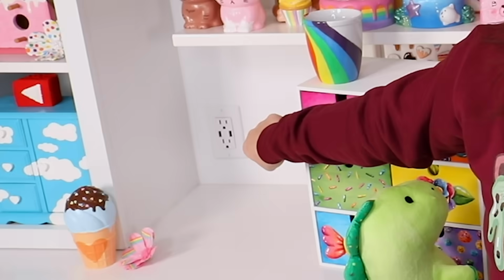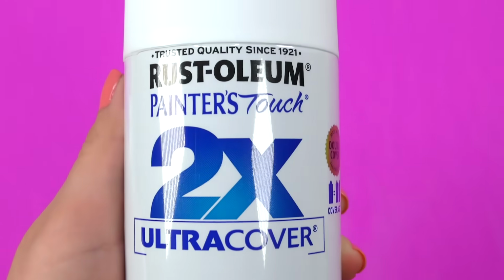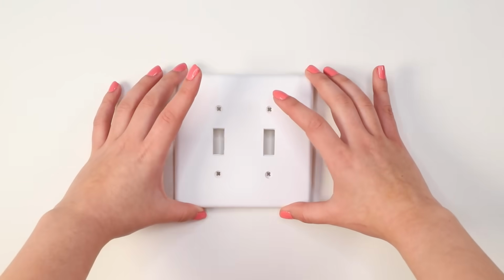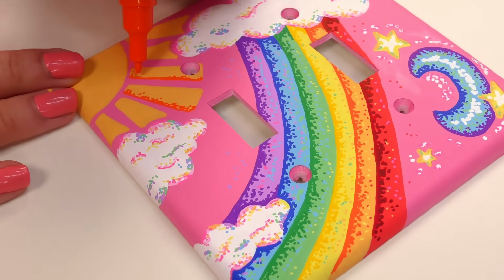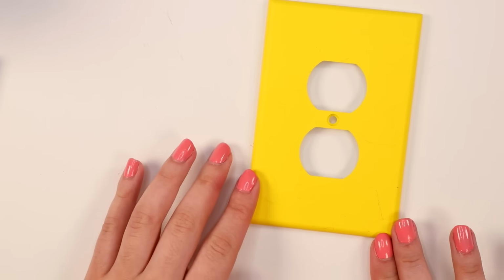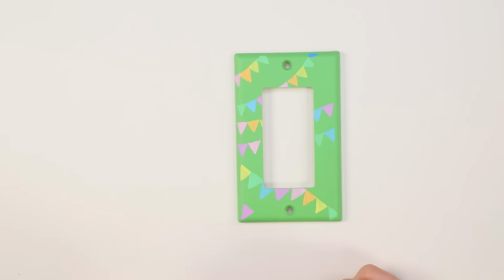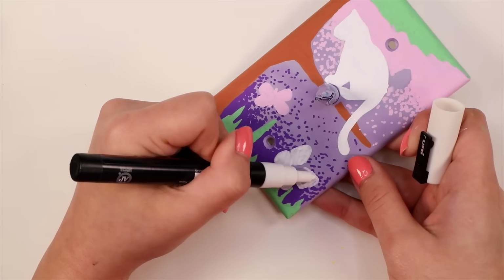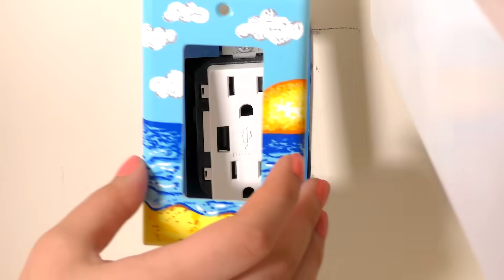Painting All of My Outlet Covers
Hey guys! Today I am going to be decorating and painting all the outlet covers in my art/craft room. Have I lost it? No. well. maybe? This was fun though. I used a combination of spray paint and posca paint pens. It's water based spray paint, so kind of an interesting experience lol.

I got this idea from watching tiktok art and painting on things compilations. on youtube 😂 I noticed quite a few people decorating their outlet covers, so of course, I'm here for it. This is a fun way to customize and personalize your space, pretty easily.

Hey! my name is Moriah (pronounced muh-rye-yuh 😂 ) and this is my channel. obviously. I'm 25 and like doing anything creative...and being snarky. just a lil. I make a lot of decorating and painting videos here. I'm obsessed with editing and adding lil bits to my videos, so if that's not your thing. oof you may hate this haha. I paint on squishies, thrift store finds, and other random things I pick up. I also love to draw, but don't expect anything too skilled, I'm not the best at that haha. You will also find occasional crafting/testing crafting kits on my channel which are always a hot mess. And even some baking (REALLY bad at that, but it's fun to try LOL).

CURRENT SERIES:
Bake With ME: Recreating squishies I've decorated in real life
Squishy Unboxing: Opening used squishy packages sent from viewers

___UPLOAD SCHEDULE___

CREATE THIS BOOK:

CREATE THIS BOOK 2:

____ME SOCIALS____

____CONTACT ME____

_____MAIL ME_____

(mail accepted from those ages 13+ ONLY)